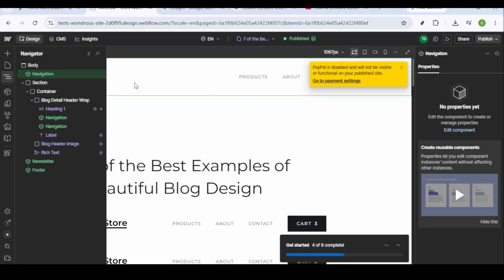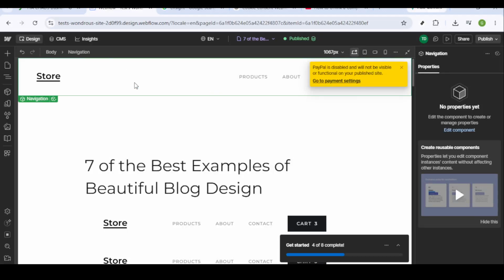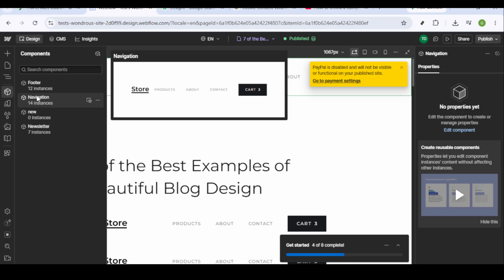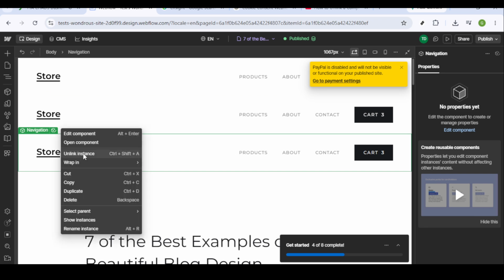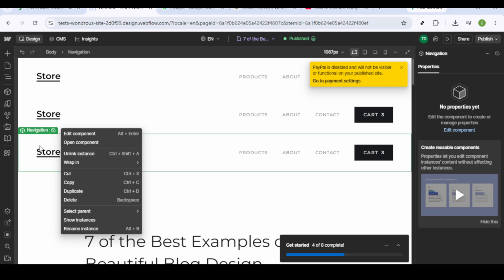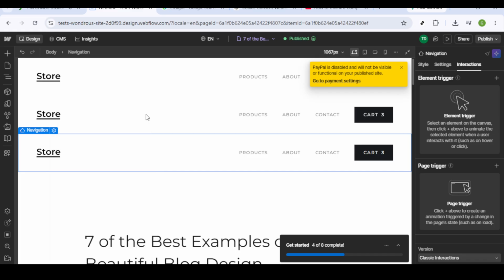How To Unlink A Component In Webflow